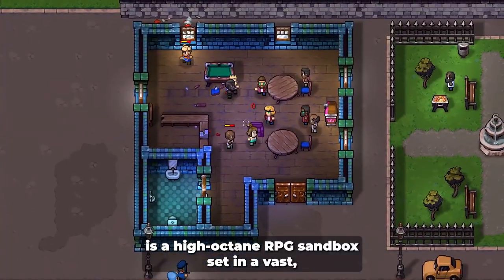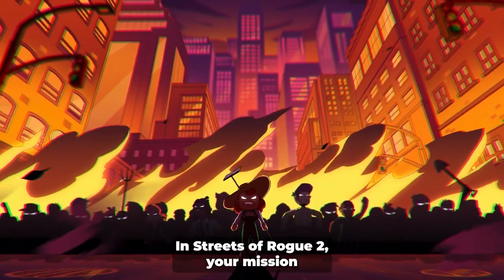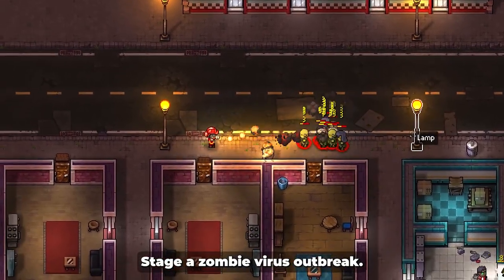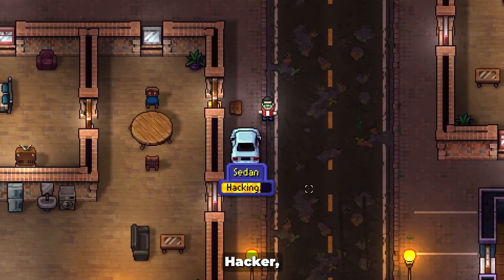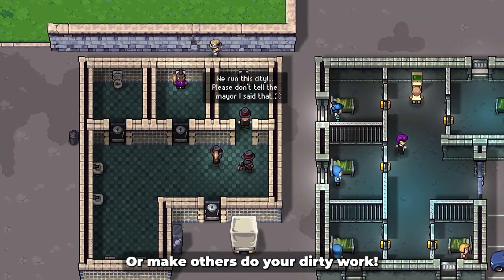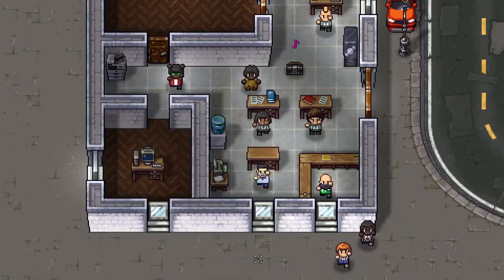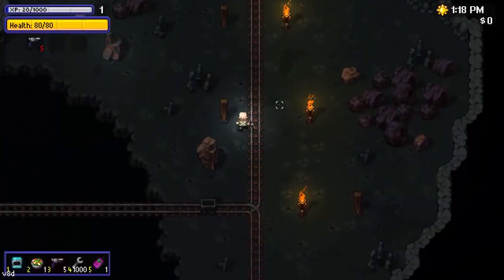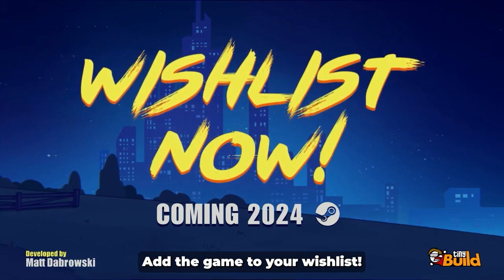Streets of Rogue 2 Official Gameplay Trailer